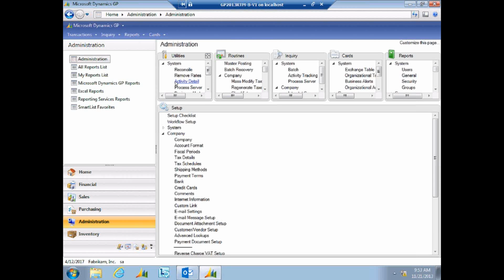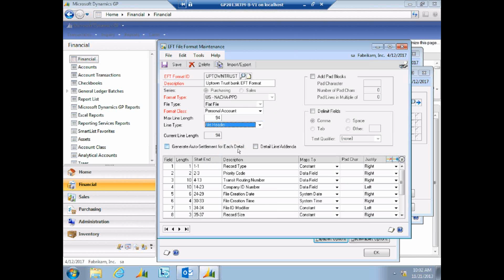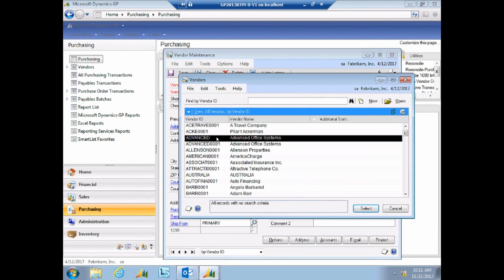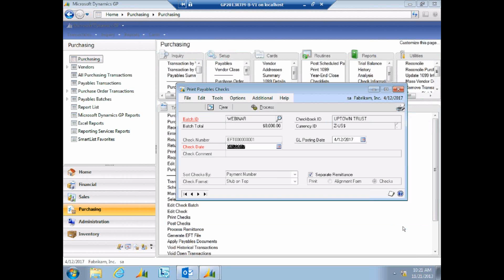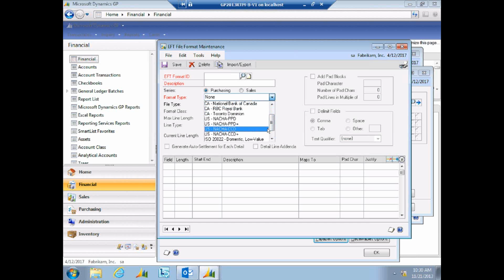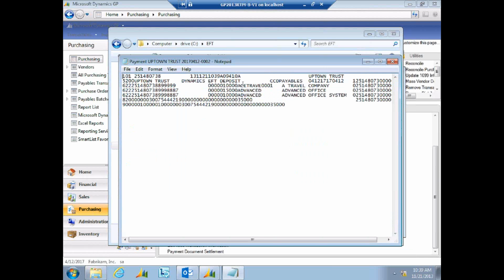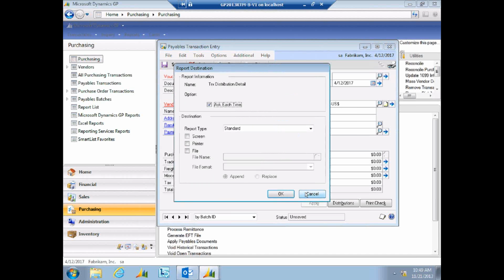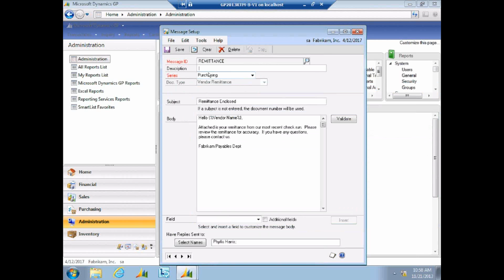Dynamics GP 2013 EFT for Payables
Microsoft Dynamics GP 2013 EFT for Payables.